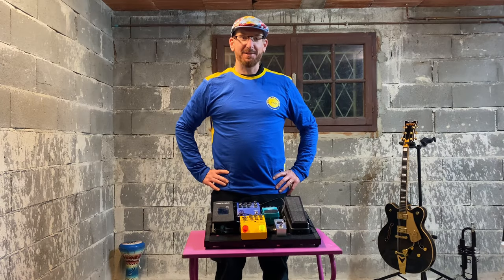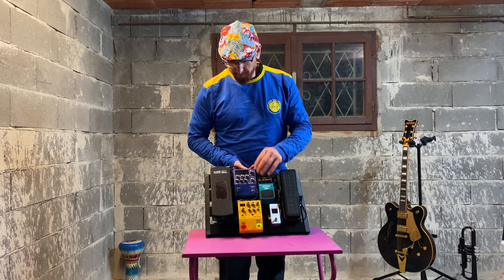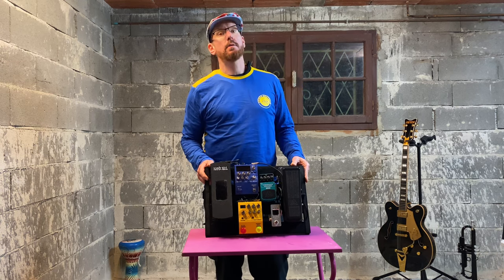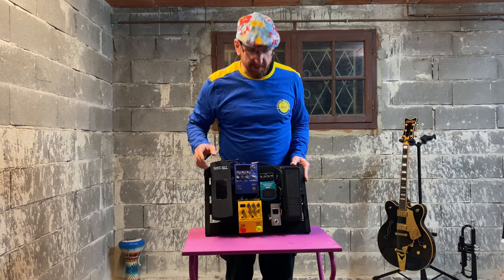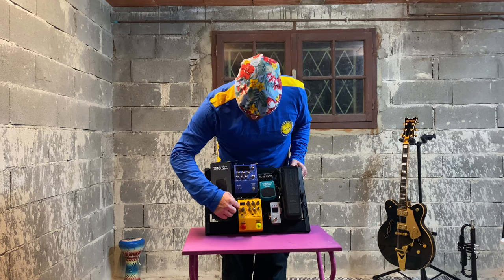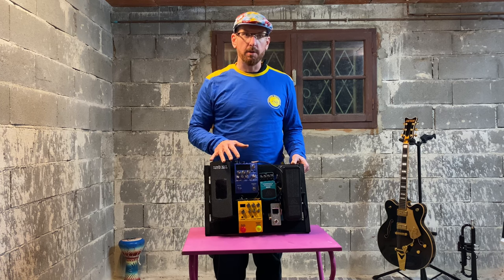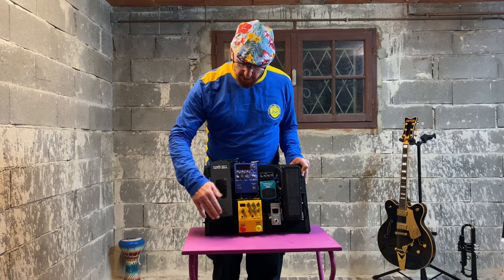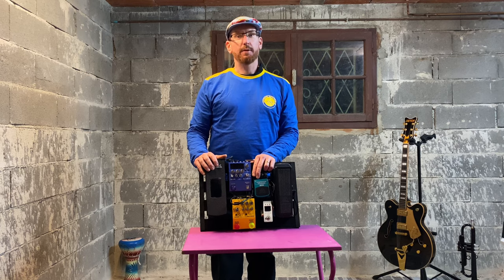STATE OF THE PEDAL BOARD, JJ's Rock & Blues Board | The Distorted Trumpet Show 018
Following last weeks interview with JJ, this week we dig into his pedal board and ask the question on what is the current state of it!! This episode is good for guitar players looking to build a simple board for rock and blues gigging.